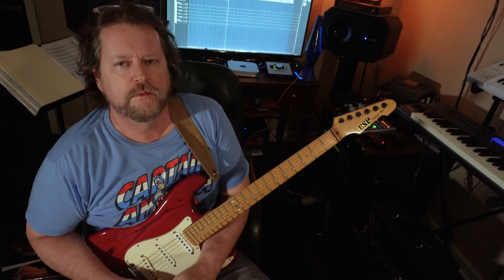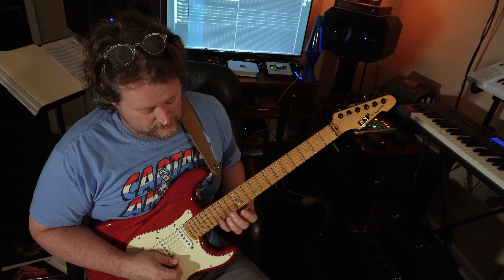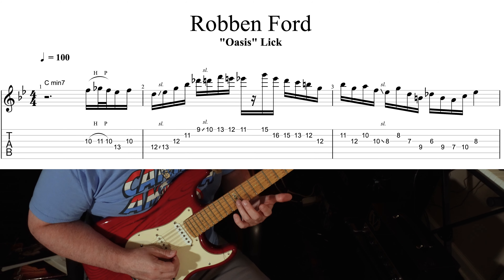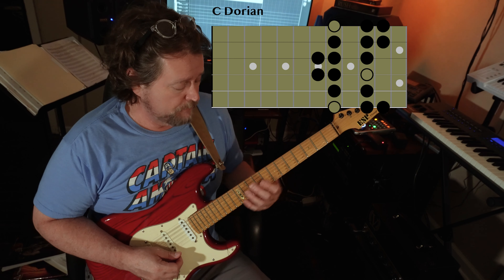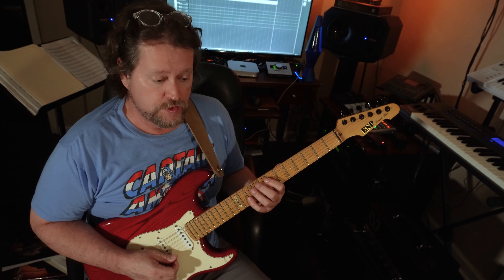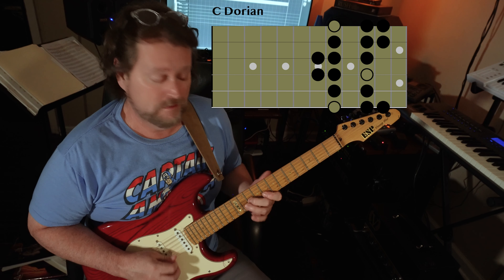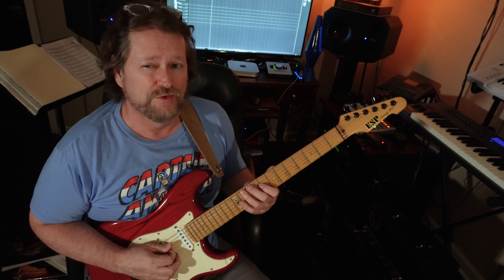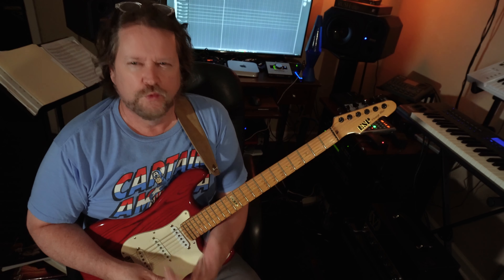Robben Ford Part 2 Week 13 Of Learn 50 Jazz Licks in a Year. Part 2 is a slightly outside minor lick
Learn 50 Jazz Licks in a Year. Week 12 is a Robben Ford Lick from "Oasis". Learn how to use major triads when improvising.•

This line comes in at 3:43

 • Oasis